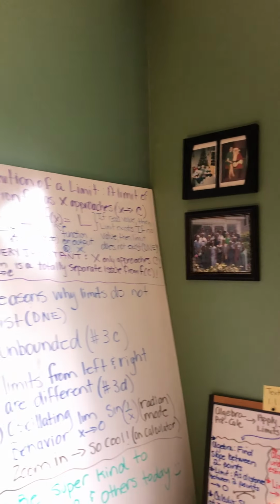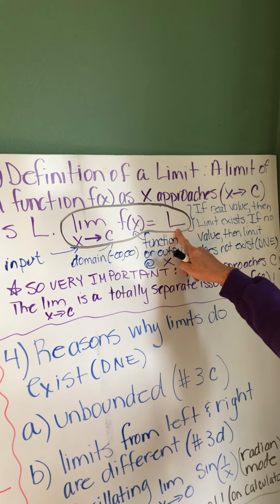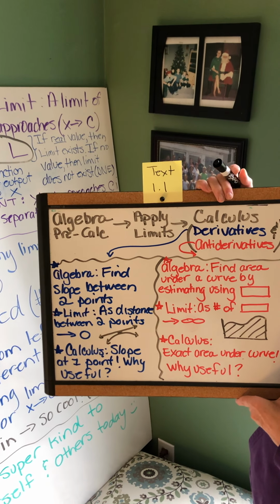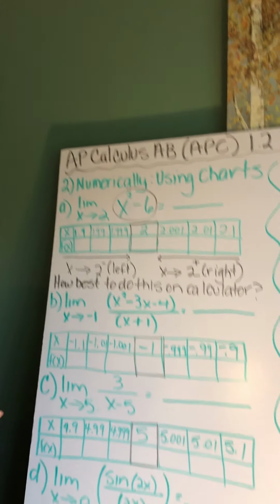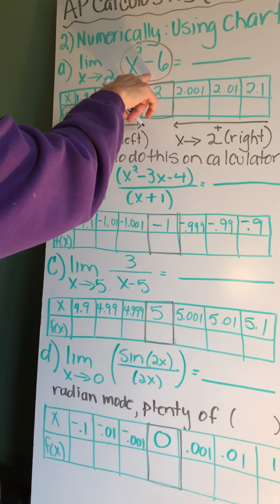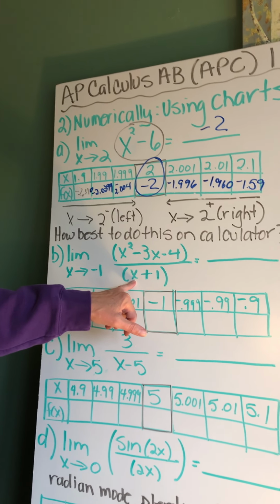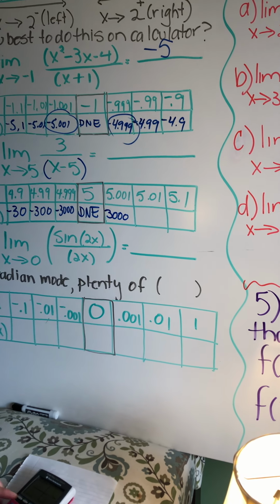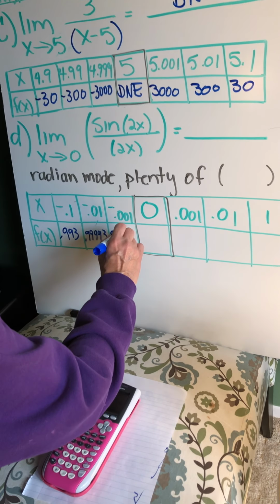APC 1.2 #1 Notes